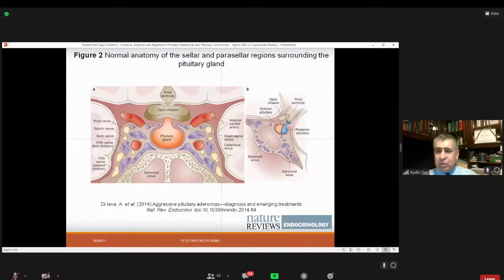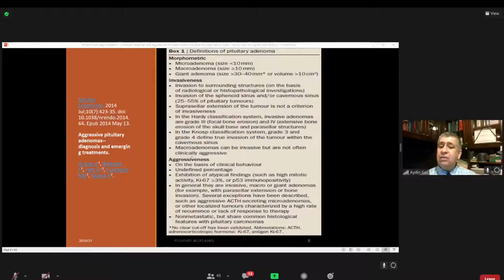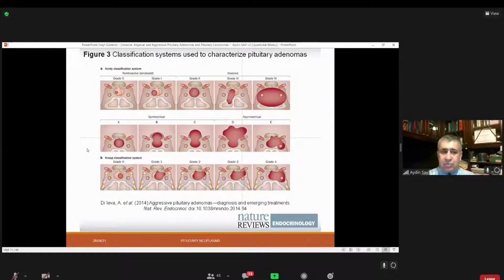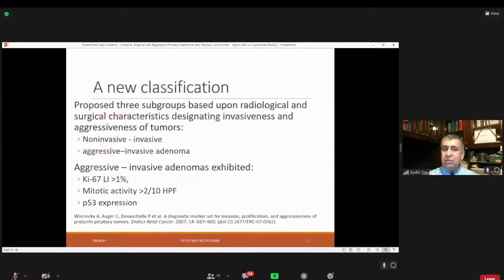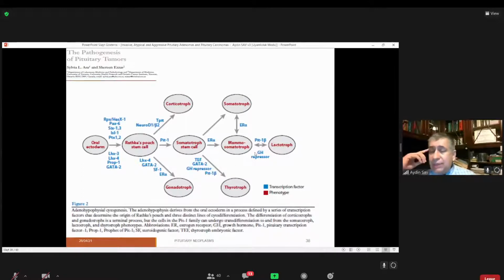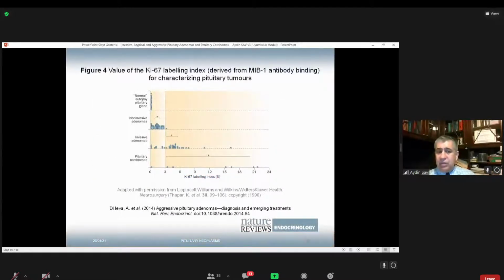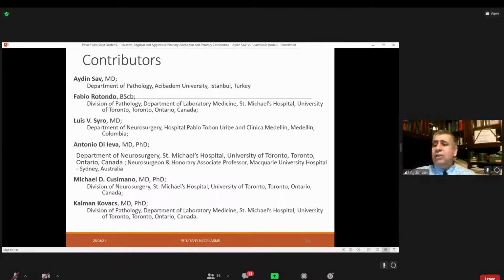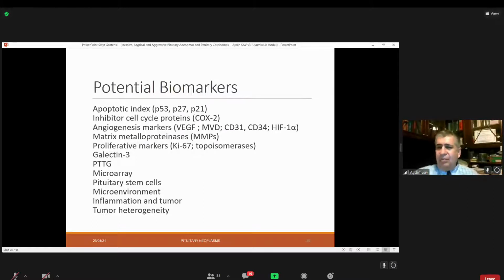A Step Into: Neuropathology with Prof. Aydın Sav